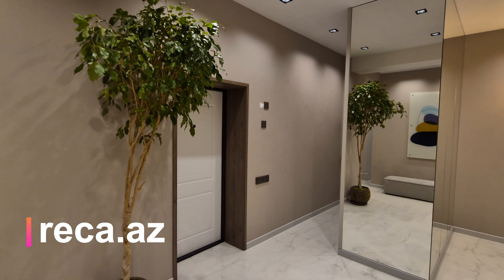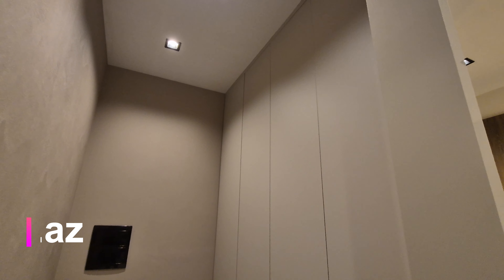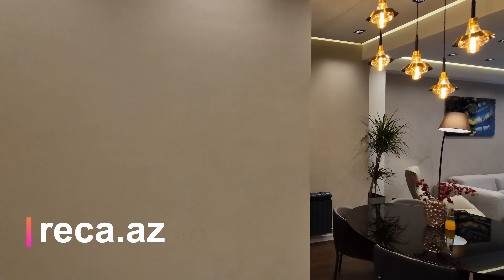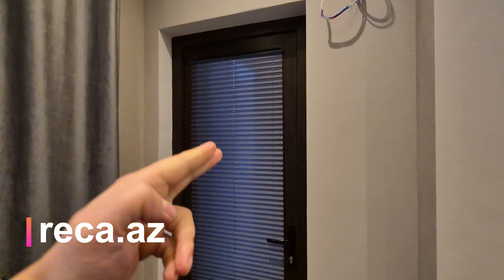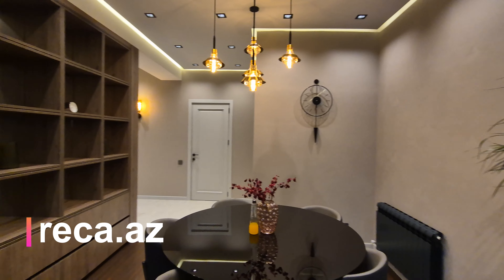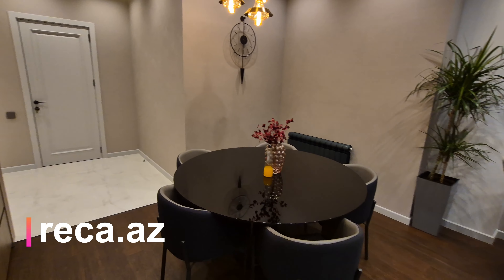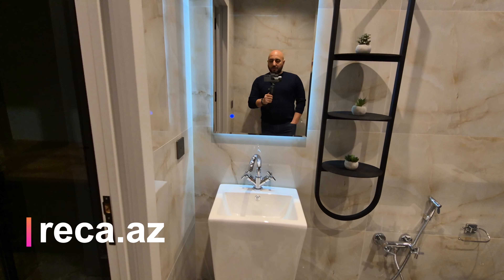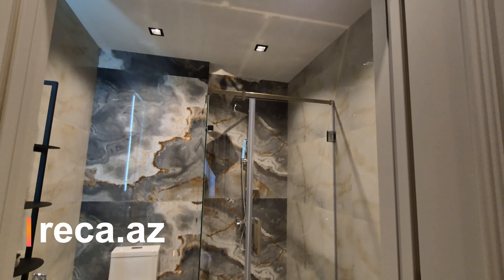👉RAHATLIQ TAPACAĞINIZ ƏŞYALI LYUKS MƏNZİL ❗NƏRİMANOVDA. 055-346-96-96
DAHA ÇOX MƏNZİL : RECA.AZ

Evinizi satmaq, dəyişmək, və ya ev almaq üçün 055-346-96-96, 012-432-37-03 nömrələri ilə əlaqə saxlaya bilərsiniz.
Bizi izlədiyiniz üçün təşəkkür edirik. Kanala abunə olmağı unutmayın. Hörmətlə: reca.az

RECA Əmlak 100-dən çox peşəkar satış menecerləri ilə sizin xidmətinizdədir.
Sadəcə ofislərimizdən birinə yaxınlaşmaqla siz Bakı şəhərinin istənilən ərazisində və istənilən binasında satışda olan əmlaklarla tanış ola bilərsiniz. İstəyinizə uyğun seçimləri etdikdən sonra əməkdaşlarımız sizi əmlaklarla daha yaxından tanış edəcək.